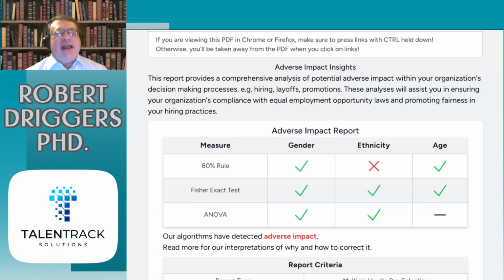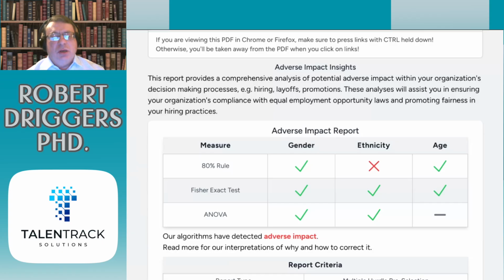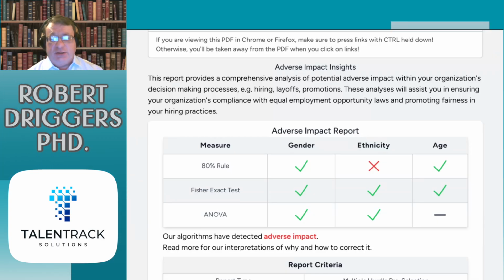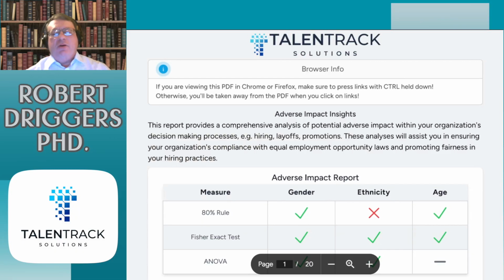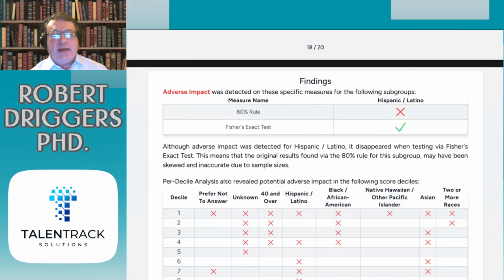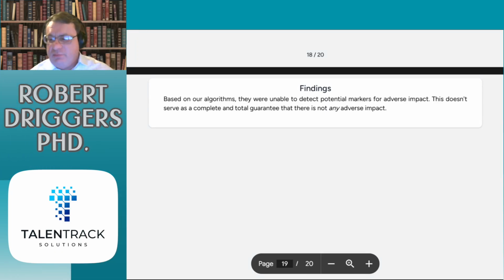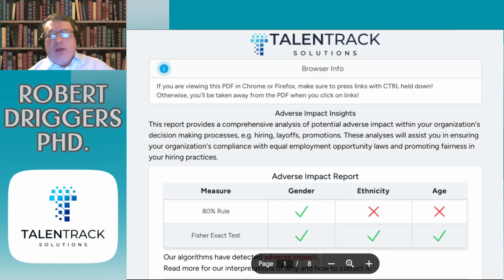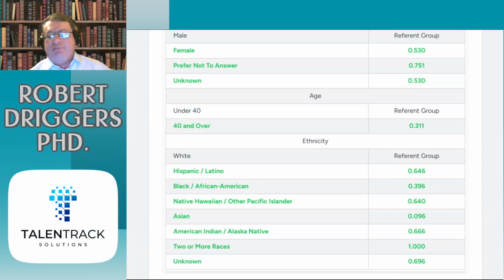Multiple Hurdle Report Insights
Join us for an insightful review with Dr. Robert Driggers, an experienced Industrial-Organizational Psychologist, as he breaks down key insights from a TalenTrack Solutions report.

Dr. Robert Driggers is an Industrial-Organizational Psychologist with over 25 years of experience in both internal and external consulting. As Principal of Driggers Consulting Solutions, LLC, he helps organizations solve complex HR challenges through employee assessment, leadership coaching, data-driven analytics, and custom software solutions. His practical, research-based approach supports fair, efficient, and effective talent decisions.